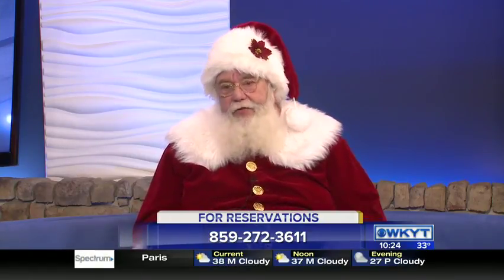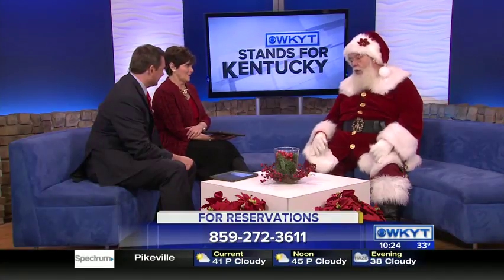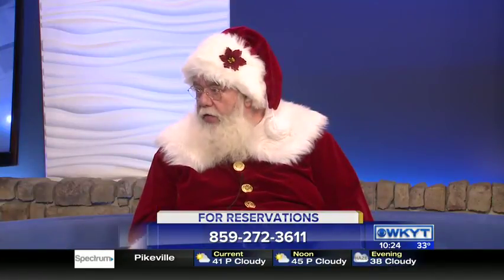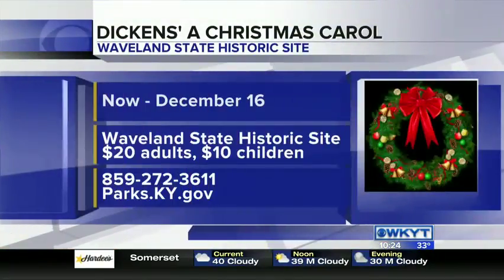Santa Claus - Dickens' A Christmas Carol at Waveland